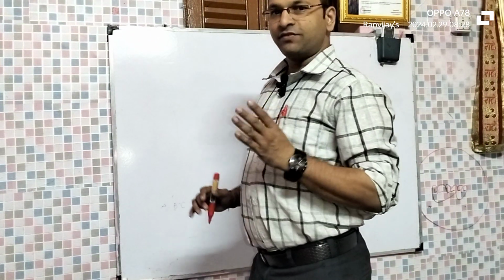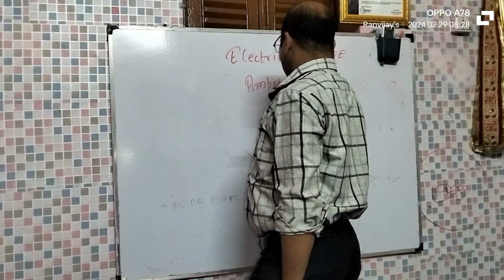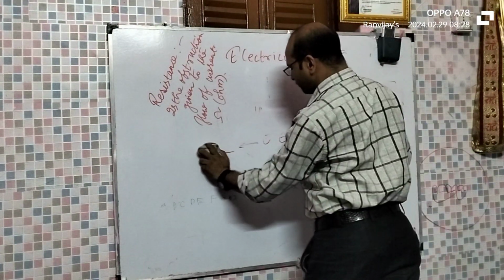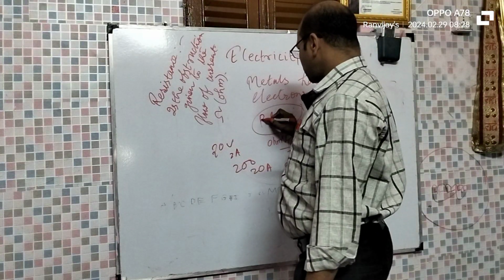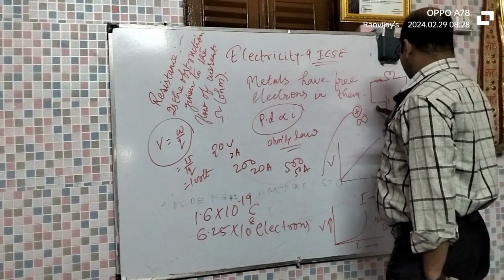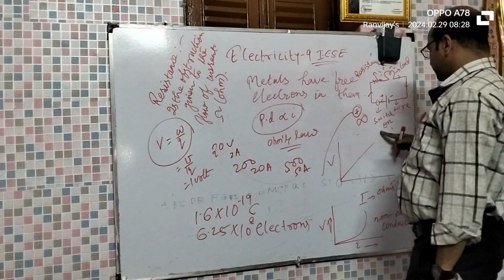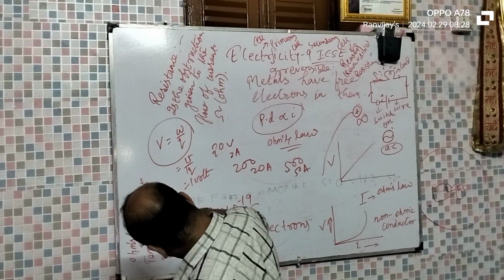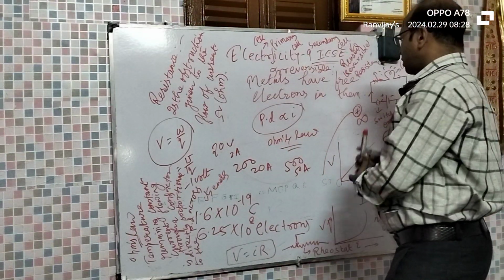Electricity for class9 icse